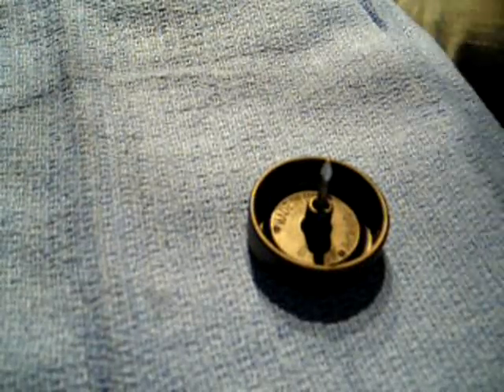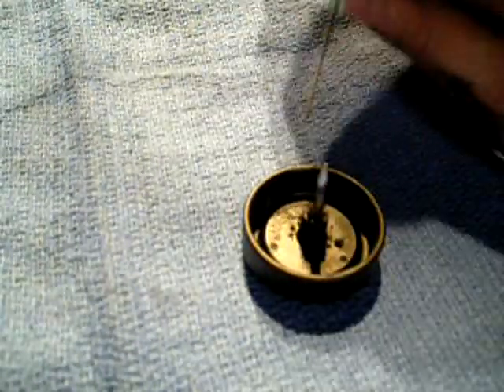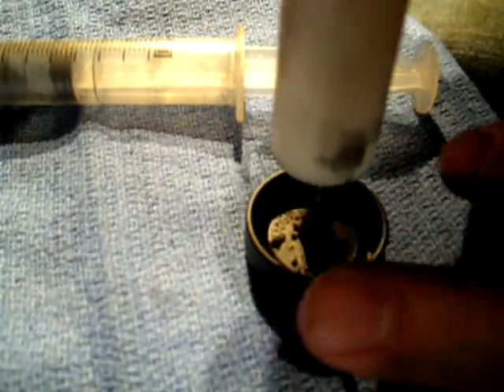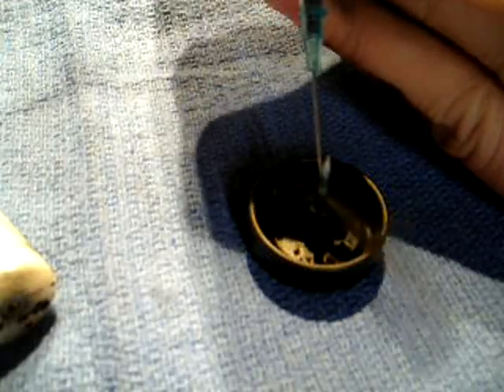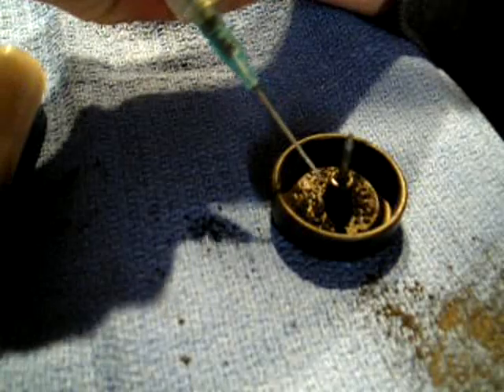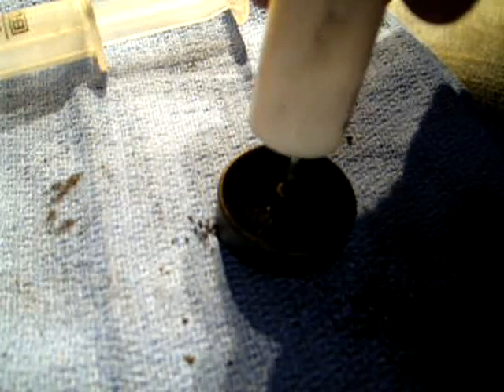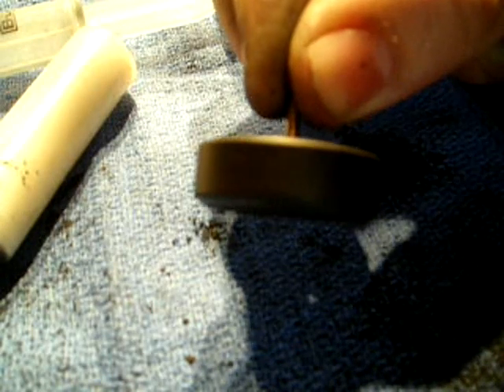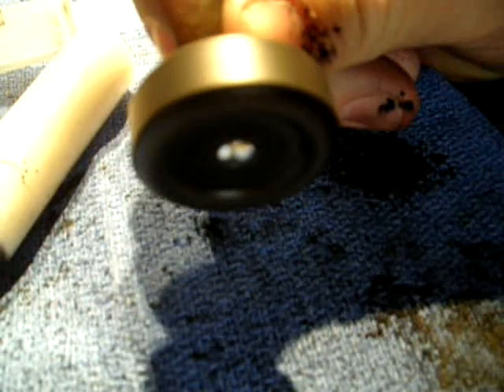Pinewood Derby graphite packing Modified speed wheels by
Velox Pinewood derby wheel axle graphite modification.  Speed axles.

Purpose behind hub packing:  hub packing advocates a reserve of material for the continual loss in subsequent races and also reduces chatter - in essence functioning as a legal dry bearing.

graphite dry lube tungsten moly molybendium blend oil derby lube white lube speed fast axles wheels fast rocket car derby grand prix cub scout pack blue and gold tiger wolf bear weblos bsa